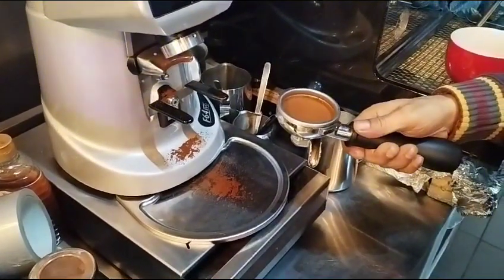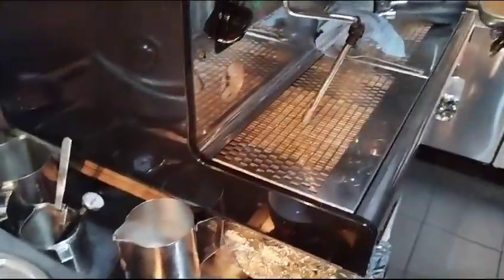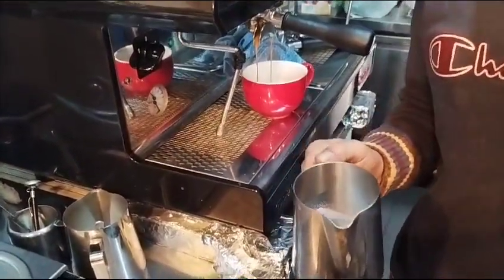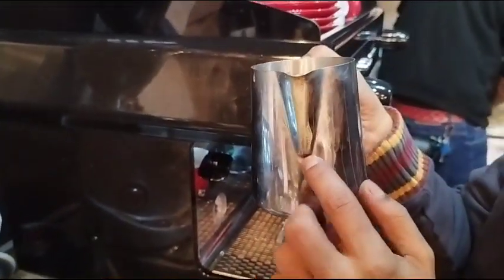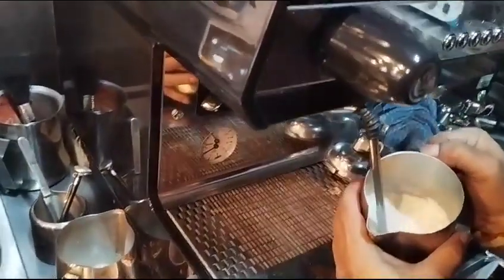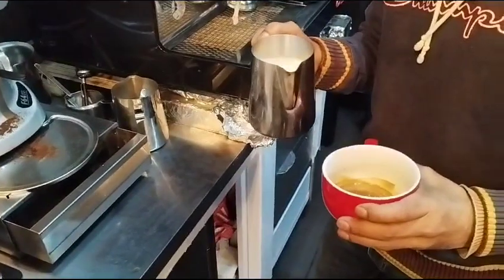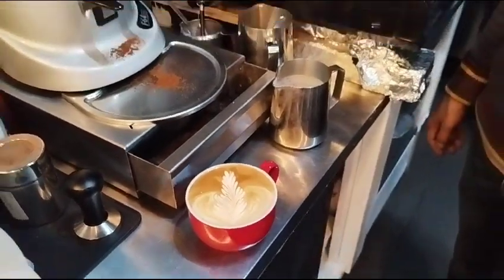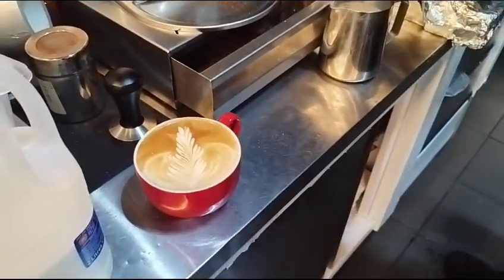How to make CAFE LATTE